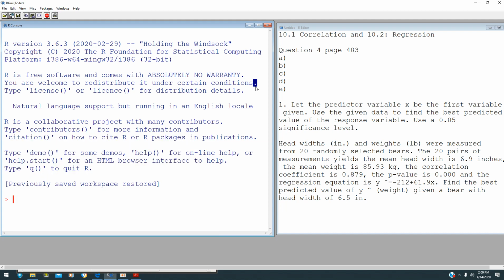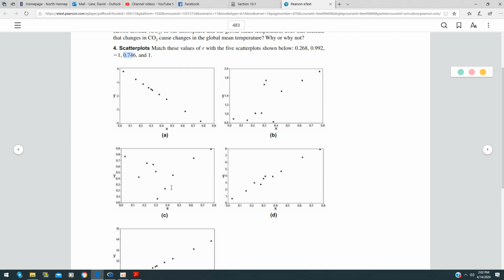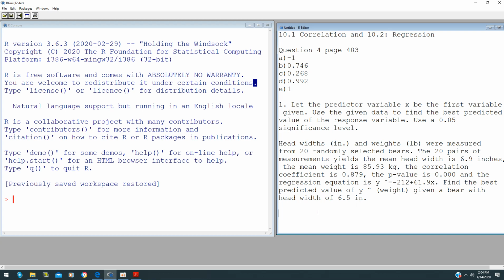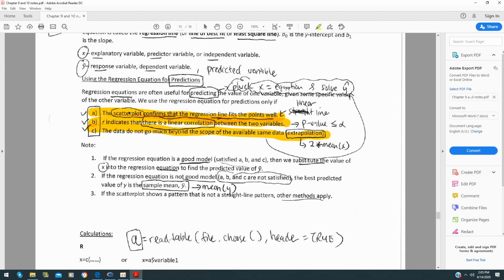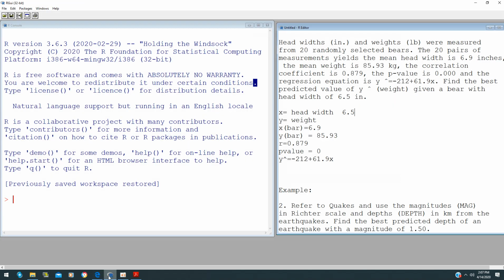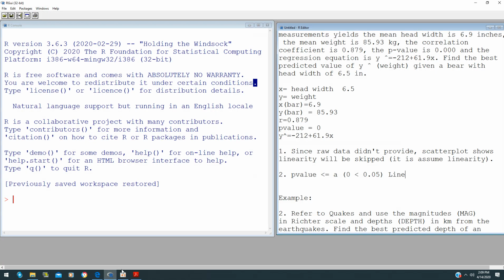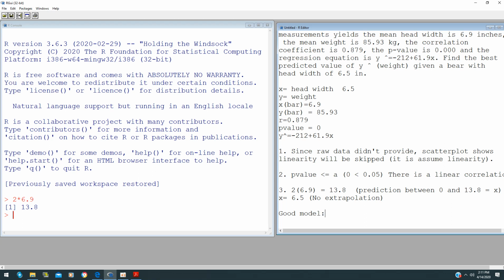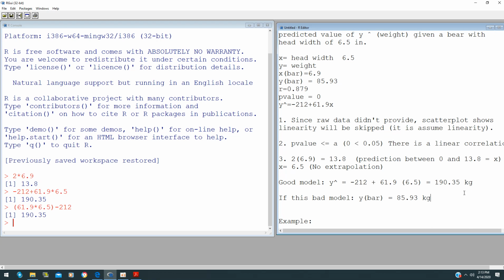Finding Predicted Value in a Regression Equation Given Sample Statistics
Finding predicted value in a regression equation given sample statistics. (3 requirements)